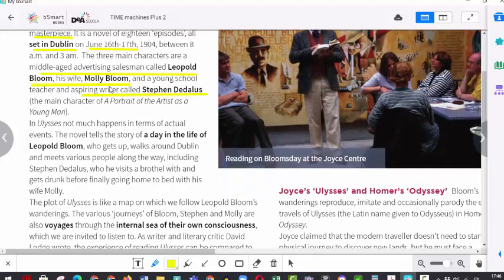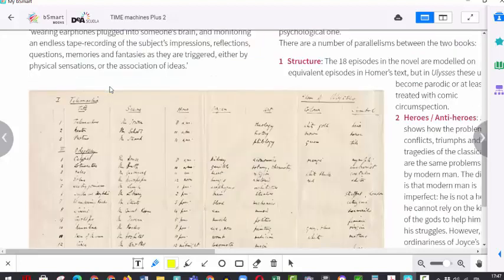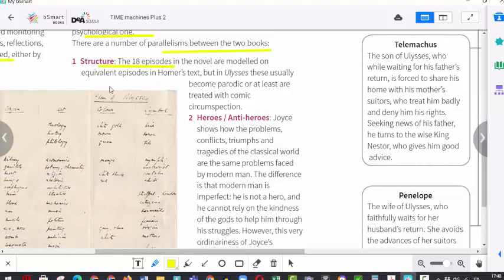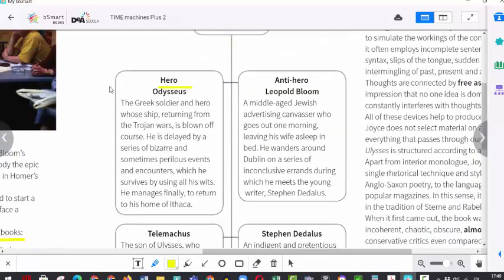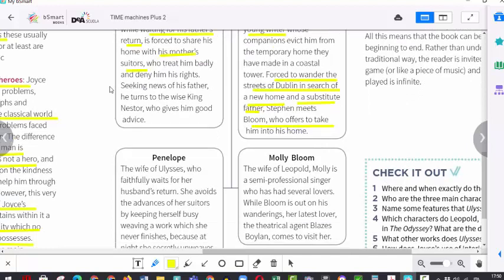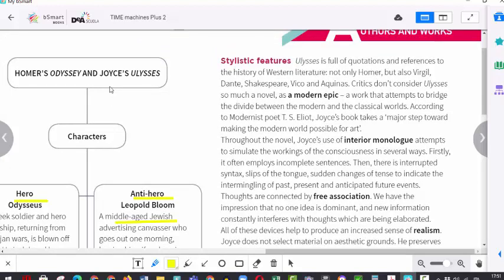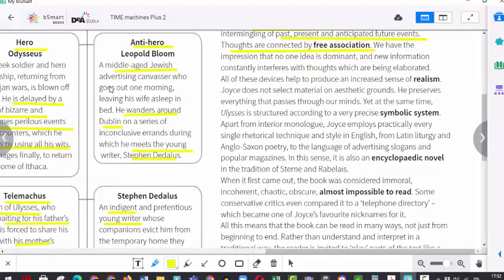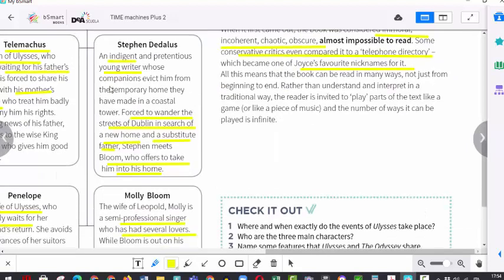"Ulysses" by James Joyce (1922): videolezione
Lezione DAD con registrazione in diretta.
Time Machines, pp. 186-187